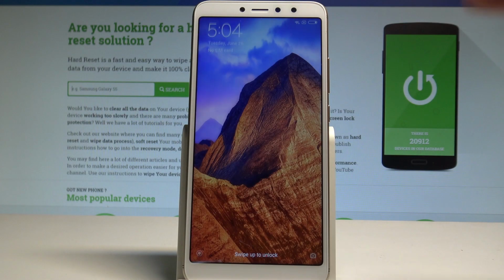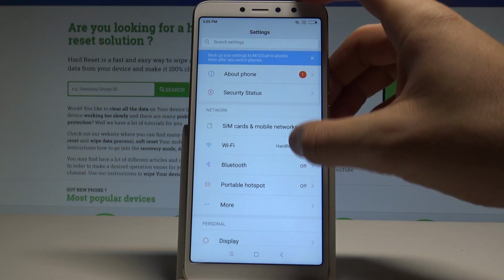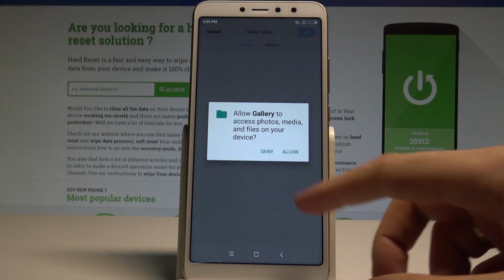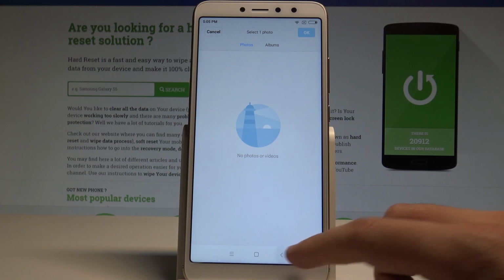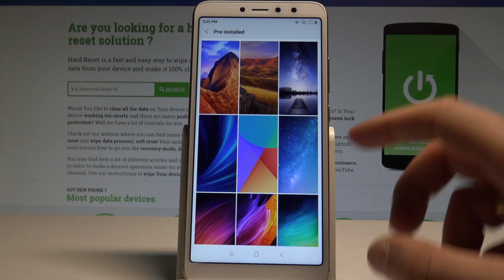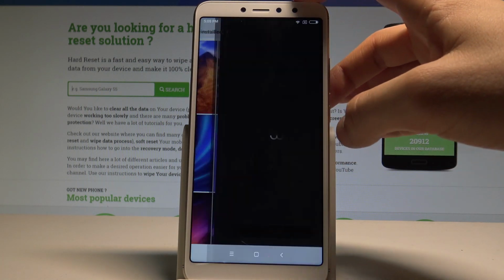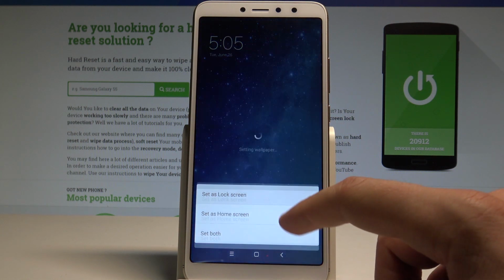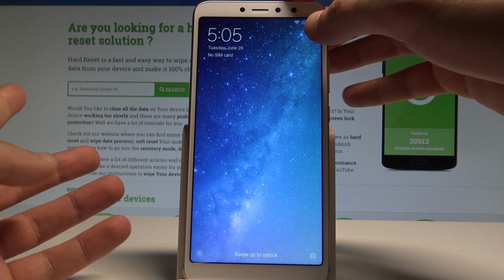How to Change Wallpaper on XIAOMI Redmi S2 - Set Up Wallpaper |HardReset.Info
In this tutorial you can check out how to change wallpaper in XIAOMI Redmi S2. You may choose the pictures from gallery or from wallpapers prepared from XIAOMI Redmi S2.

How to change wallpaper in XIAOMI Redmi S2? How to set up wallpaper in XIAOMI Redmi S2? How to change wallpaper settings in XIAOMI Redmi S2?